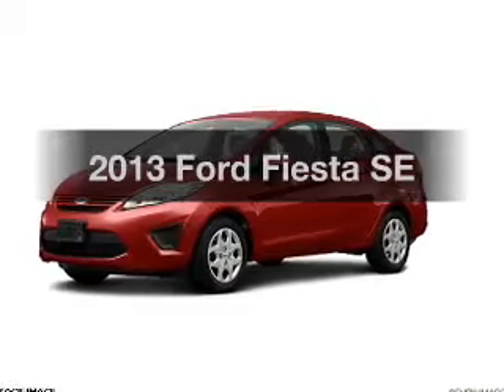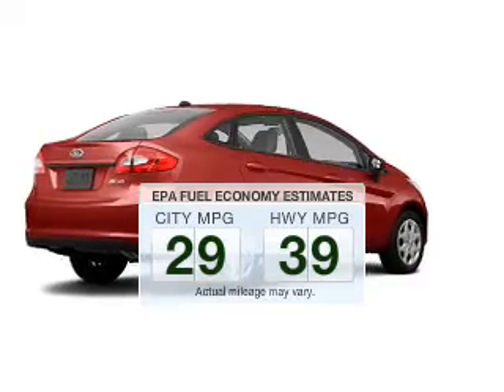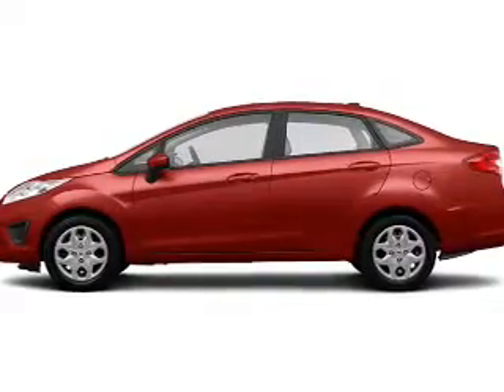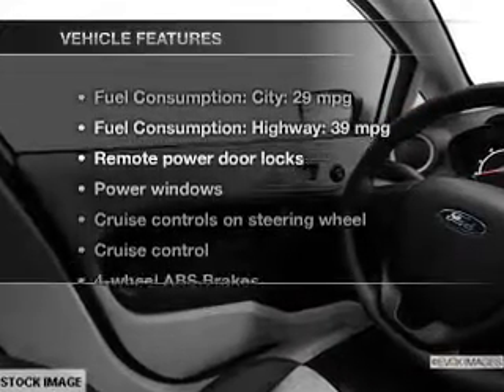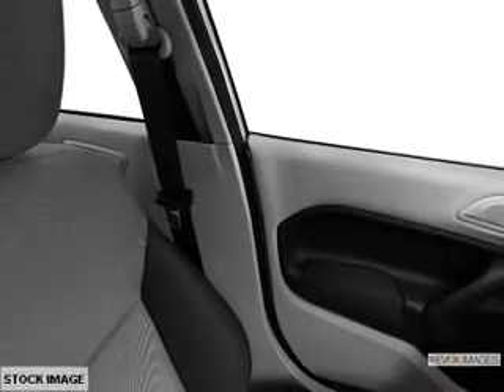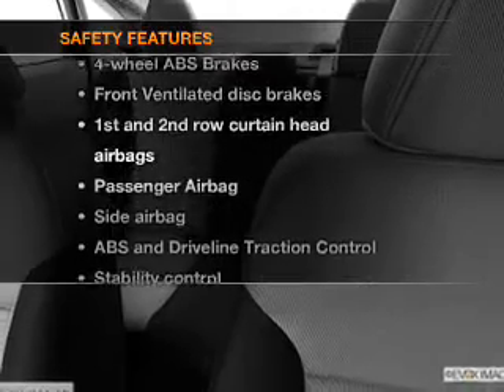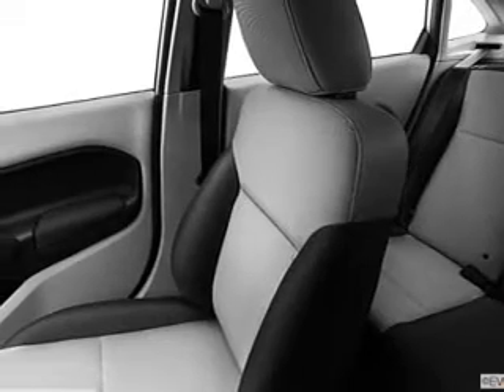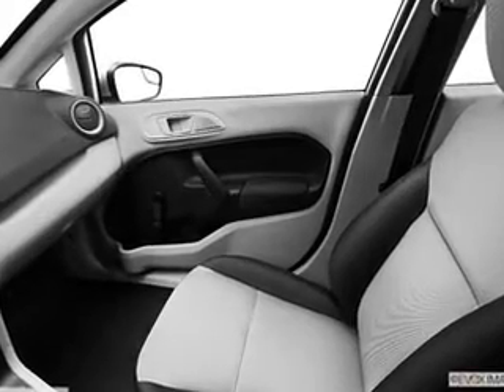2013 Ford Fiesta - Brighton MI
Year: 2013
Make: Ford
Model: Fiesta
Trim: SE
Engine: 1.6 liter inline 4 cylinder 16 valve
Transmission: 6-Speed PowerShift Automatic
Color: Ruby Red Metallic Tinted Clearcoat
Mileage: 0
Address:
8240 West Grand River